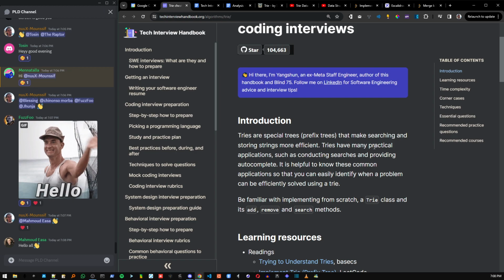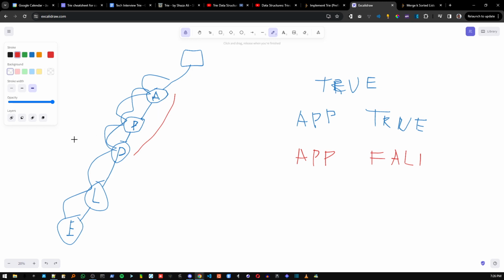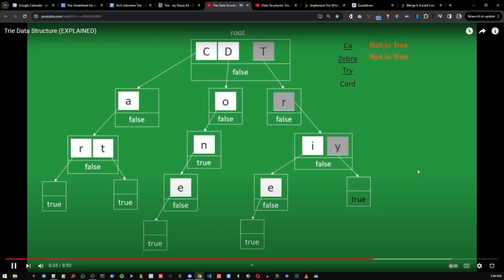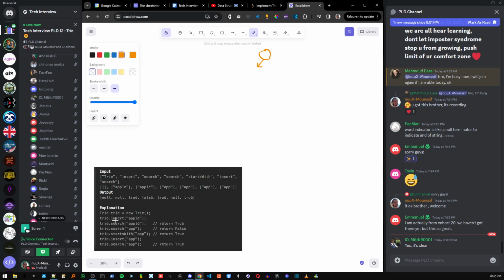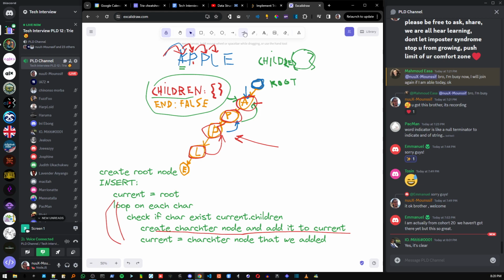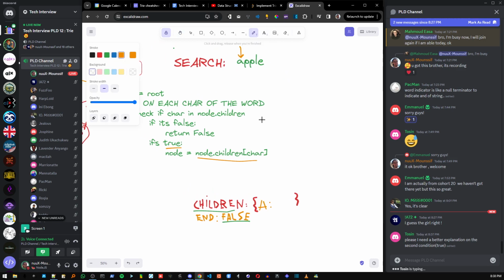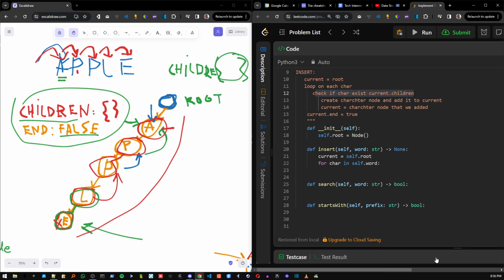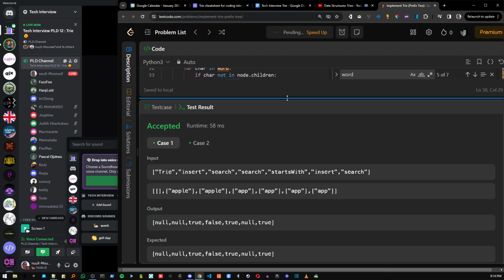Tech Interview PLD 12 : Trie